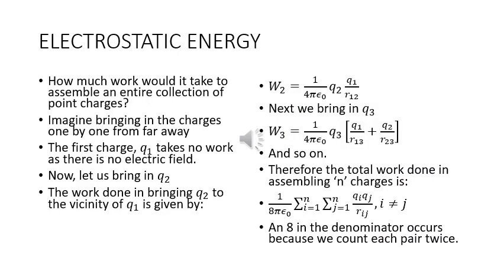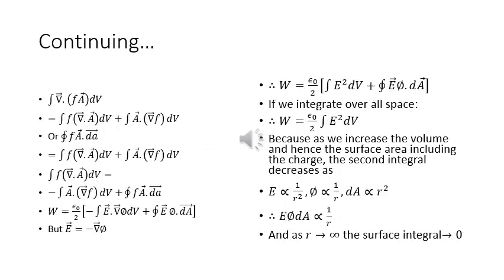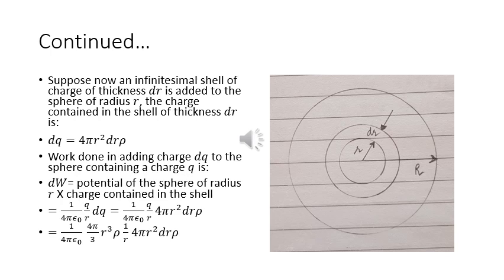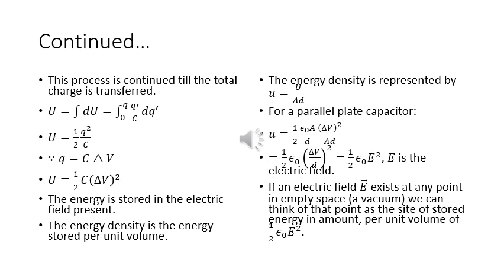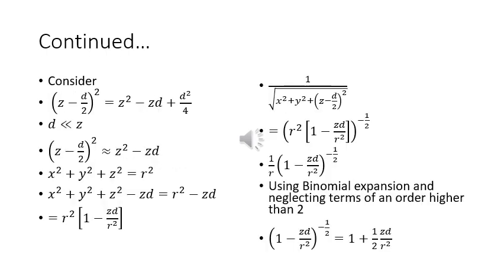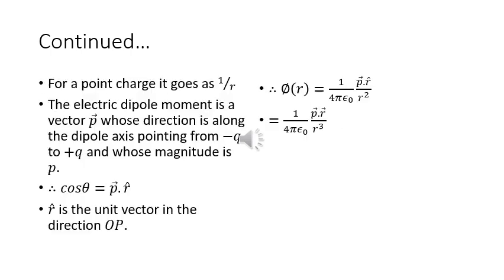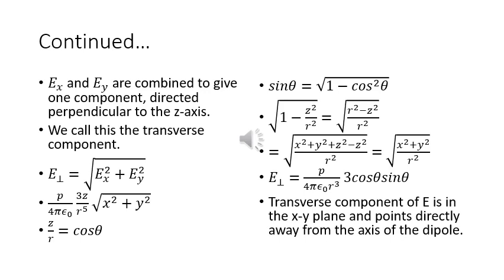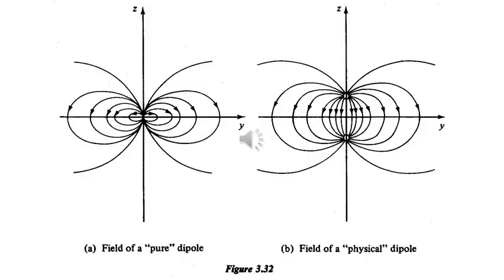ELECTROSTATICS III by Prof. Navina Wadhwani, Physics Department, University of Lucknow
Description:
This lecture covers the electrostatic energy of an arbitrary charge distribution, the energy of a spherical configuration of charge and the energy contained in a capacitor.
Next it discusses the potential and field due to an electric dipole and establishes expressions for the same.